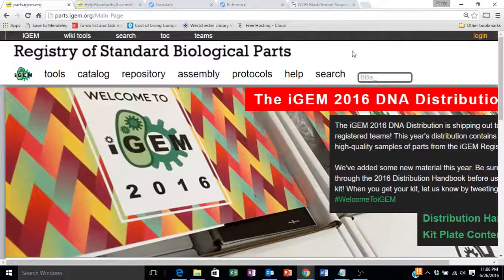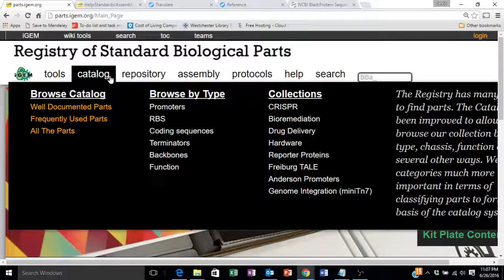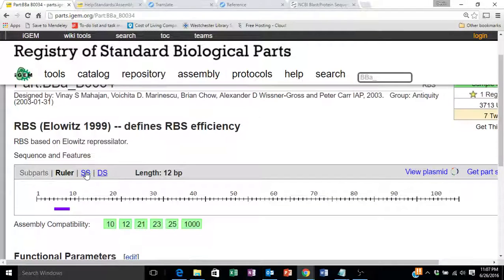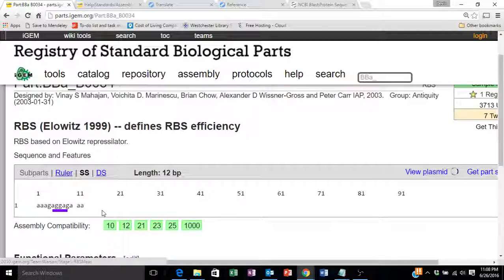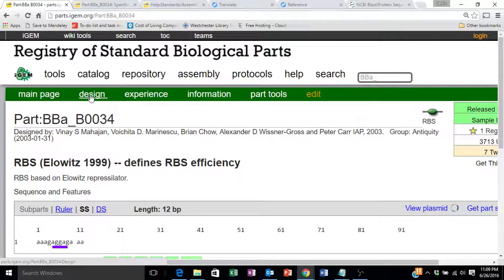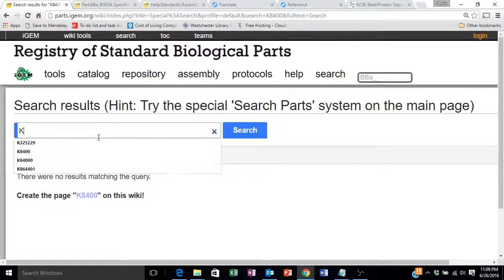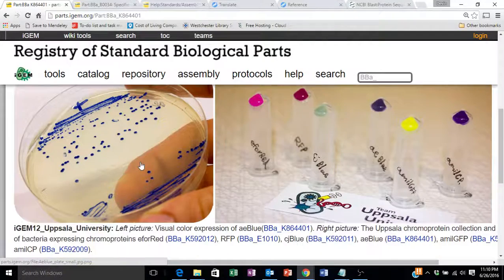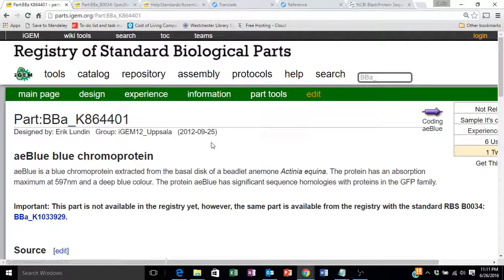Navigation of the Registry of Standard Biological Parts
This is a very brief tutorial of how to browse some of the features of the Registry of Standard Biological parts, a key resource for an iGEM team.

This video was recorded for the benefit of the Kingsborough iGEM team. There are many other features at the Registry not discussed in this simple video, and I make no representations about the Registry nor do I have any affiliation with iGEM beyond my role as a team instructor. This is meant only as a simple introduction video for those that never browsed the registry before.